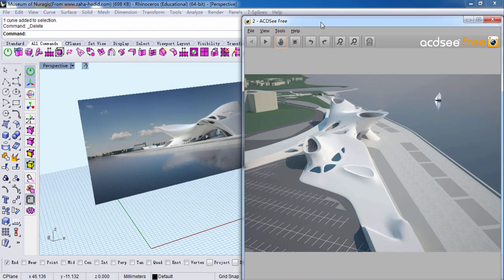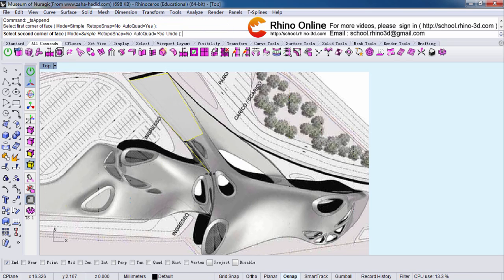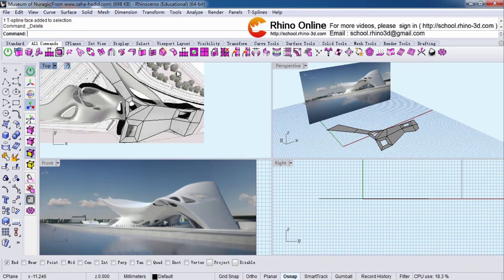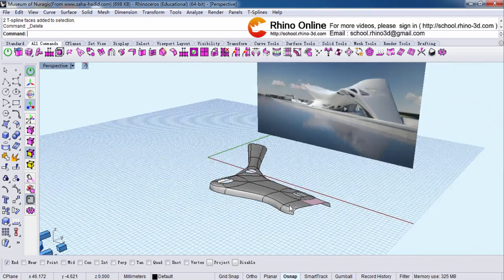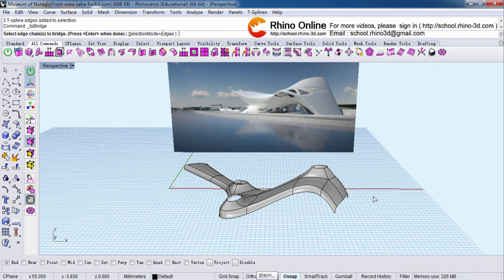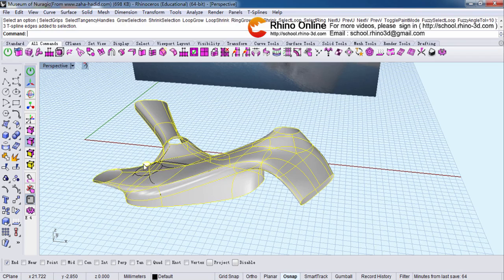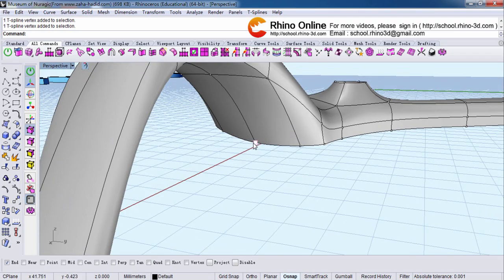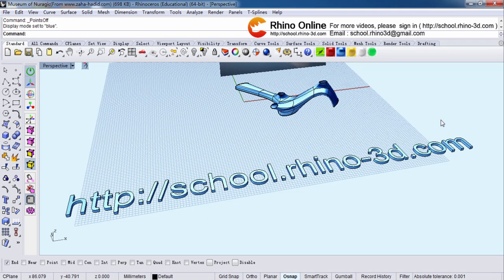T-Splines demonstrating the modeling idea of Museum of Nuragic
Rhino for Architecture,Rhino 3D Beginners Tutorial & Tips,Rhino 3D Tutorial,rhino architecture tutorial beginner,Rhinoceros Tutorial / Basic commands for architectural models in 3D,